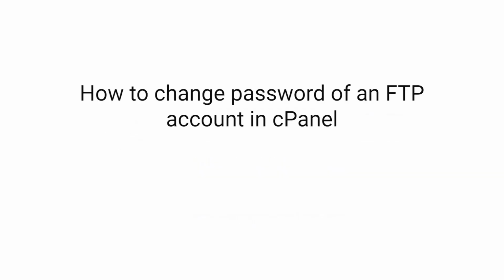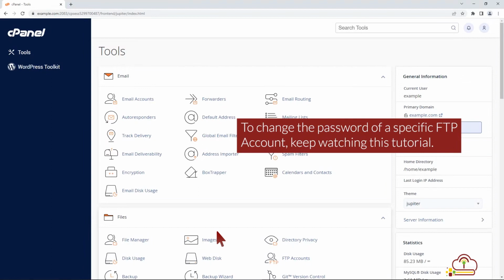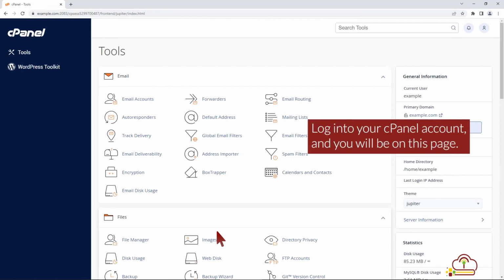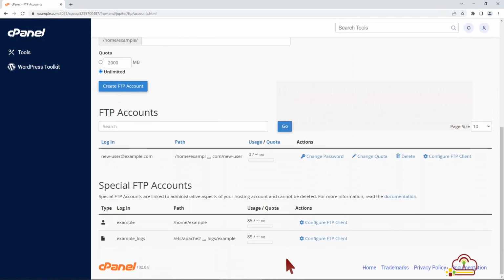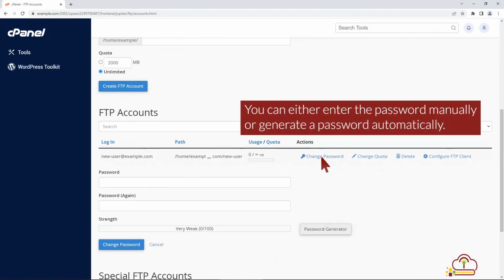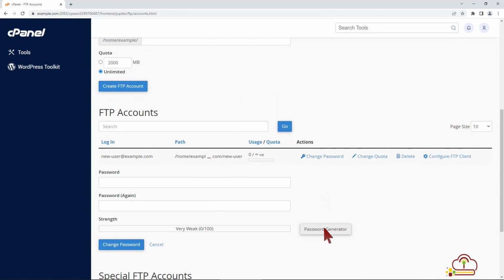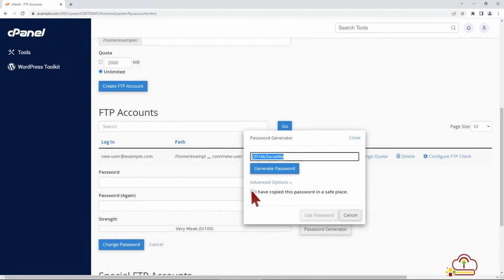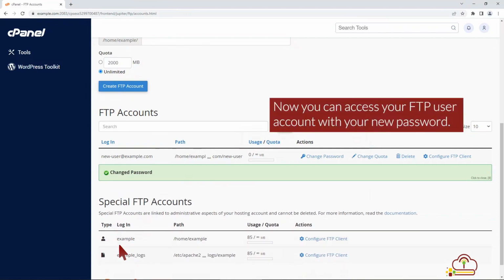How to change the password of the File Transfer Protocol FTP Account in cPanel INTERPROWEBHOST